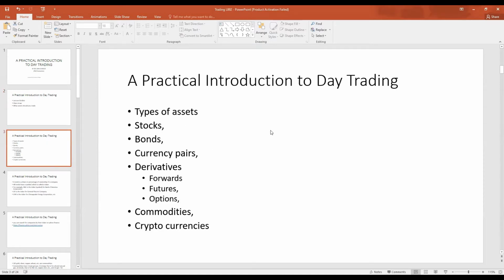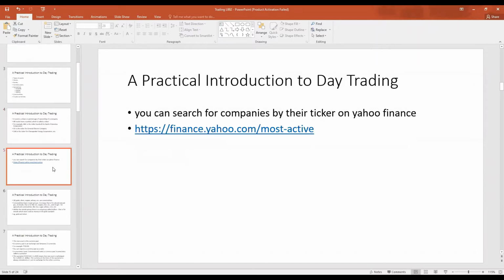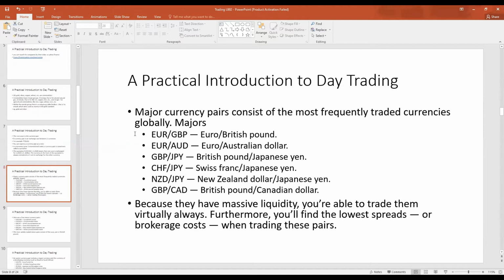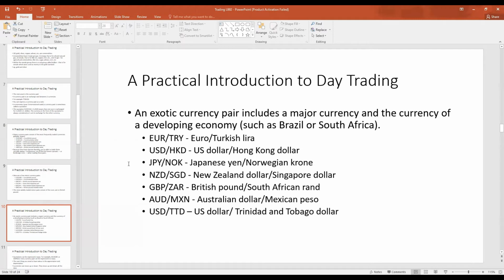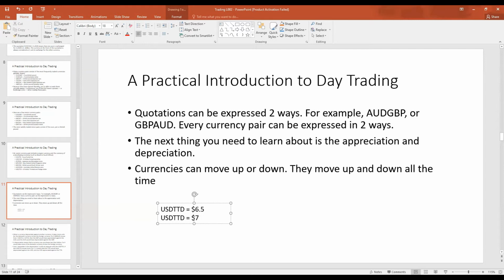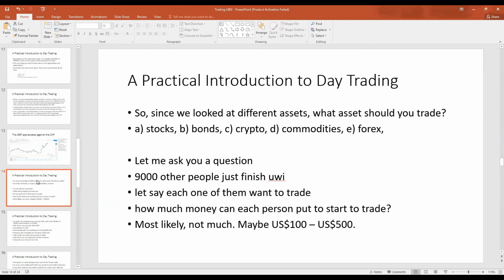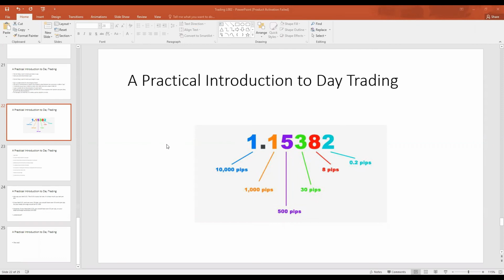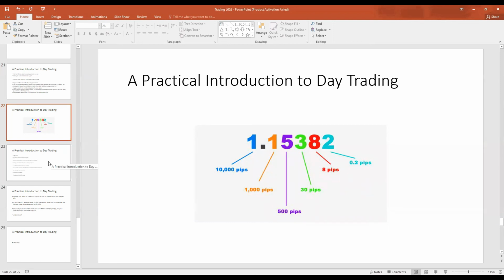PIDT Lecture 2: Assets to Trade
This is Lecture 2: Assets to Trade
from the course "A Practical Introduction to Day Trading."
This is a foundational module in our comprehensive course designed to teach you how to trade financial assets effectively. This lecture explores various asset classes including stocks, bonds, commodities, forex, and derivatives, providing you with the essential knowledge to identify and evaluate trading opportunities. You will learn the characteristics, market dynamics, and risk factors of each asset type to build a diversified trading portfolio. Perfect for aspiring traders and investors, this lecture equips you with practical insights and strategies to confidently navigate the financial markets and maximize your trading success.